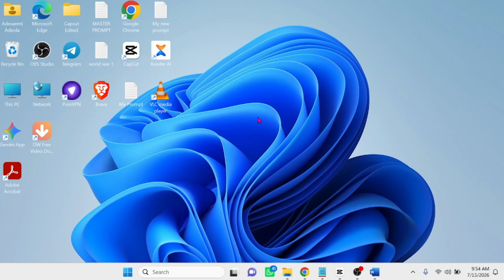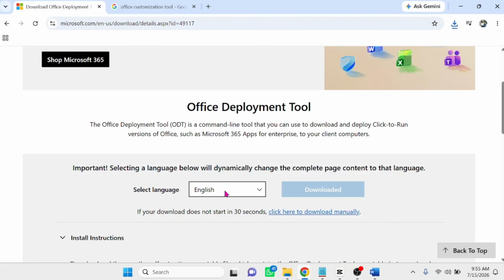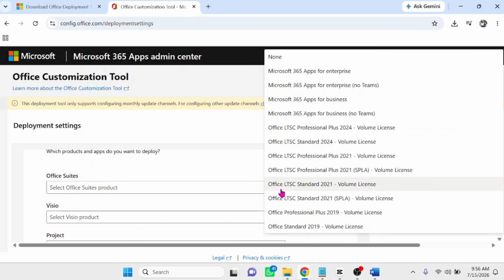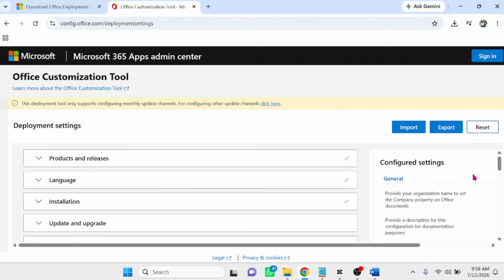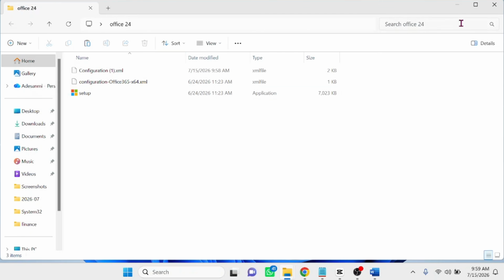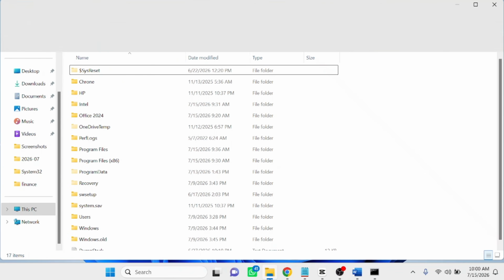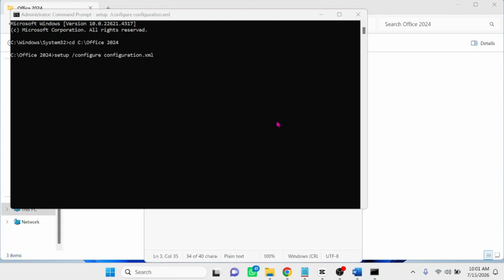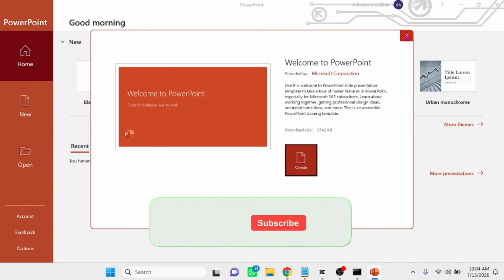Is It Possible to Get Office 2024 for Free? (Official Method)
Download and Install Office 2024 From Microsoft for Free

Looking for the official way to download and install Microsoft Office 2024 for free? In this complete step-by-step tutorial, I will show you how to download Office 2024 directly from Microsoft, install Word, Excel, PowerPoint, Outlook, and the rest of the Office apps safely without using third-party websites.

In this video, you'll learn:

✔ How to download Office 2024 from Microsoft

✔ How to install Office 2024 on Windows 11

✔ How to install Office 2024 on Windows 10

✔ How to fix common Office installation errors

✔ How to install the latest version of Microsoft Office

This guide uses Microsoft's official installation process, which is the safest way to install Office 2024 on your computer.

como descargar office gratis

how to download microsoft office for free

как установить офис на виндовс 11

how to download ms office for free

como instalar office gratis

office 2016 descargar

microsoft office gratis

office 2024 install

how to activate windows 10 enterprise for free

office2024

microsoft word free

activate office 2024

ms office activation

descargar office 2019

download free microsoft office

ms office activation for windows 10

how to download microsoft office 2024 for free windows 11

office 365 activation free

microsoft office free activation

office gratuito

office 2024 professional plus

office activation

microsoft office 2024 activation key

как скачать майкрософт офис бесплатно для windows 11

microsoft office

office 2024 gratis

office 2024 full + activado

microsoft office free

how to install ms office 2024 in windows 11 without product k ...

how to download office 2024 for free windows 11

office 2024 download and activation

download office 2024 free

ms office free

microsoft office activation

microsoft office 2024 download pc free

office 2024

free ms office 2024 download and product activation

office gratis